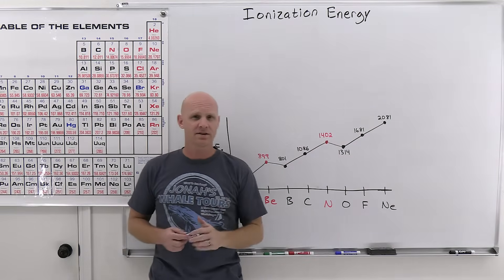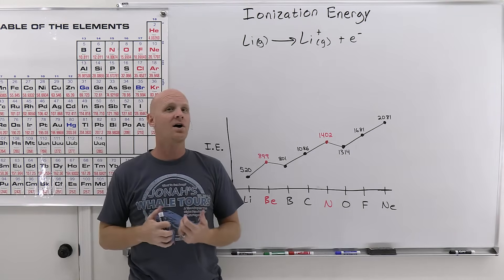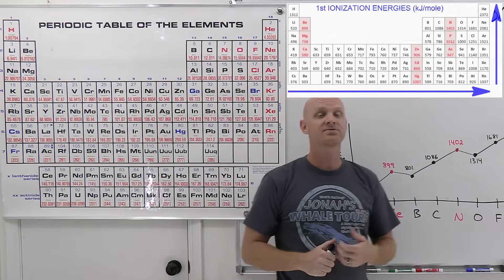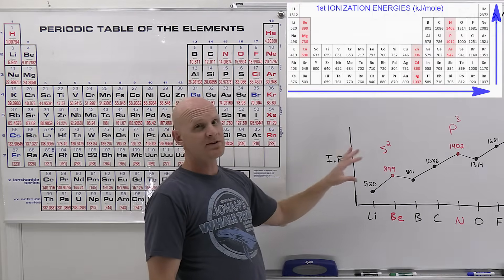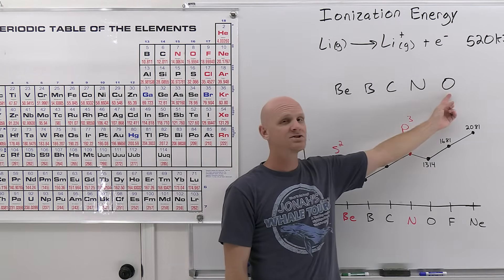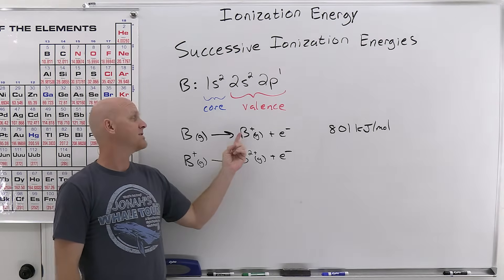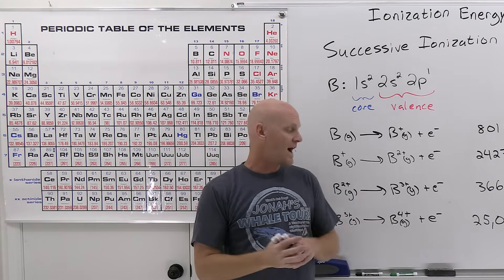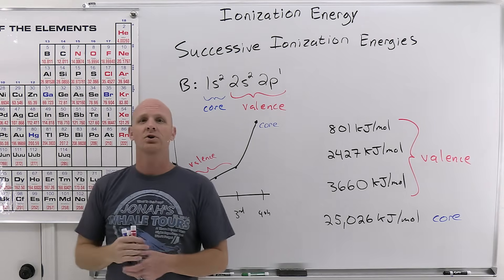7.2 Ionization Energy | Periodic Trends | General Chemistry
Ionization Energy
Chad provides a comprehensive lesson on Ionization Energy.  The lesson begins with the technical definition of Ionization Energy as well as the general periodic trend for the 1st Ionization Energy which increases up a group and from left to right across the periodic table.  Notable exceptions to the general trend that students are usually responsible for knowing are then covered and explained.  The lesson is concluded with a discussion of successive Ionization Energies (2nd, 3rd, 4th, etc.) when multiple electrons are removed from an atom.  The large difference in the ionization energy of a valence electron and a core electron is pointed out and explained, and Chad shows how to identify which element might have the highest 2nd Ionization Energy, a common test question.

I've embedded this playlist as a course on my website with all the lessons organized by chapter in a collapsible menu and much of the content from the study guide included on the page.

00:00 Lesson Introduction
00:46 1st Ionization Energy Trend
03:19 Ionization Energy Exceptions to the Trend
07:47 First, Second, Third Ionization Energies (etc.)